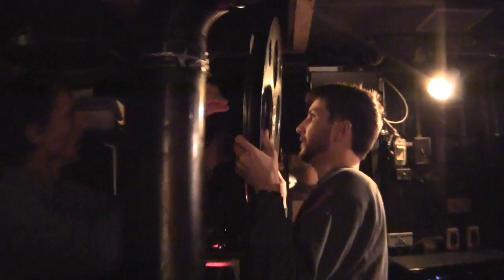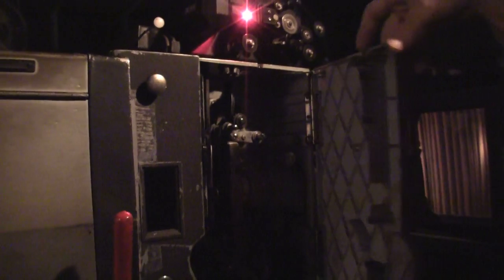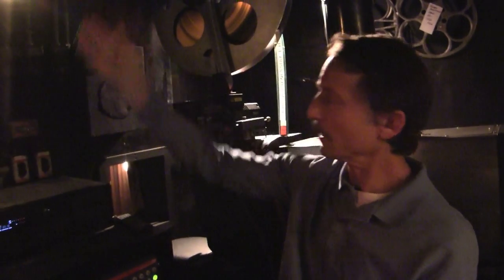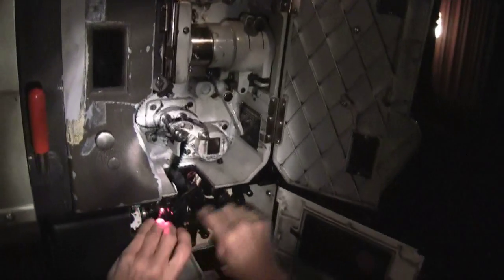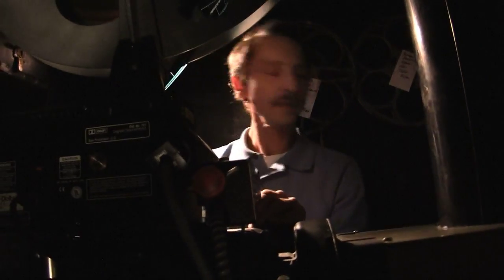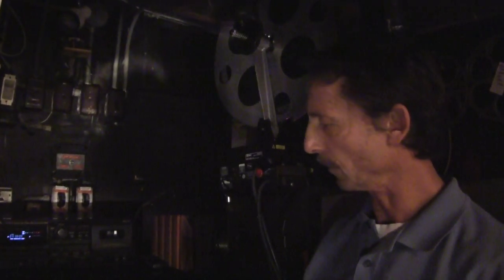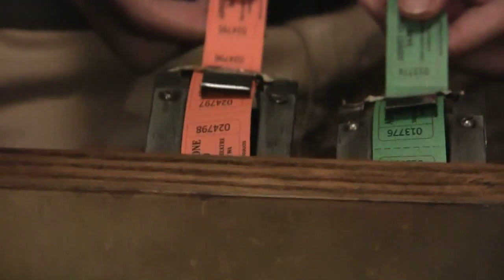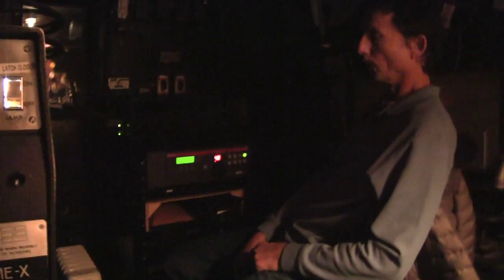Old School Movie Projection Booth 101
Blake Willeford describes analog movie projection as the days count down to the end of an era, and digital based projection out modes analog movie reels.
The Clyde Theatre Old School Movie Projection Booth  101